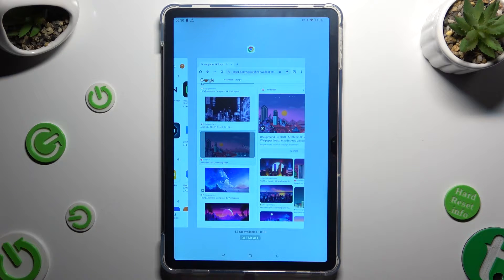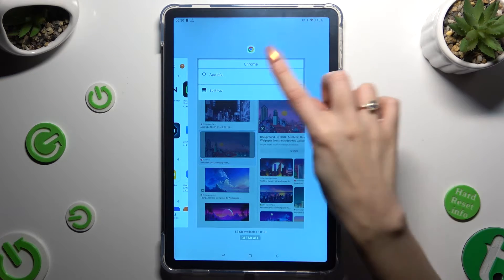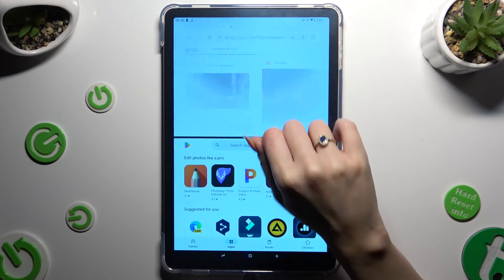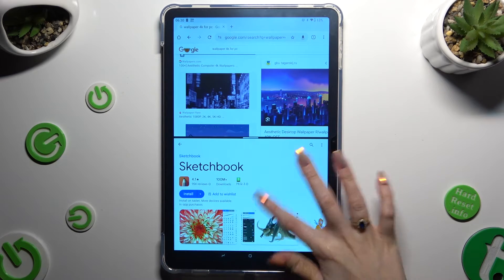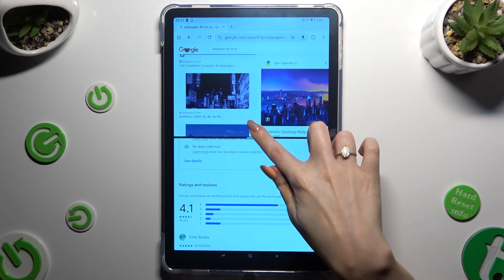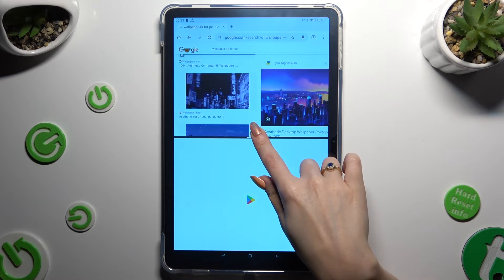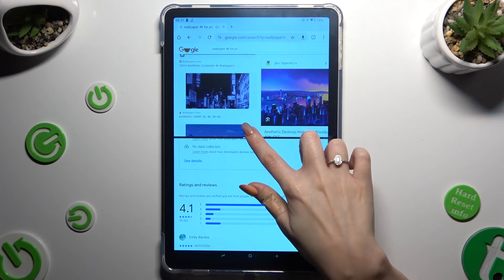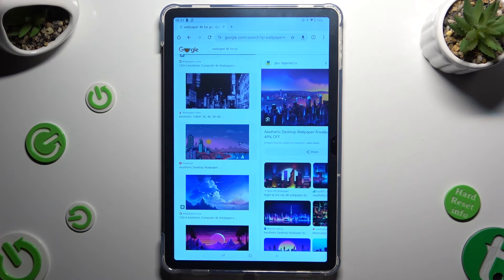How to Enter Split Screen on Doogee T30 Pro? Divide Display & Use 2 Apps Simultaneously!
Welcome to our video! Learn the simple steps to enable split-screen mode on your Doogee T30 Pro, allowing you to multitask efficiently by running two apps simultaneously side by side. Maximize your productivity with this convenient feature!

How to Split Screen in Doogee T30 Pro?
How to Enable Split-Screen in Doogee T30 Pro Smartphone?
How to Activate Split-Screen in Doogee T30 Pro Phone?